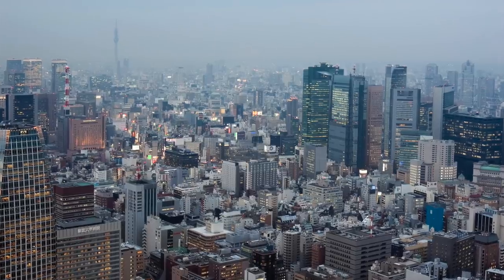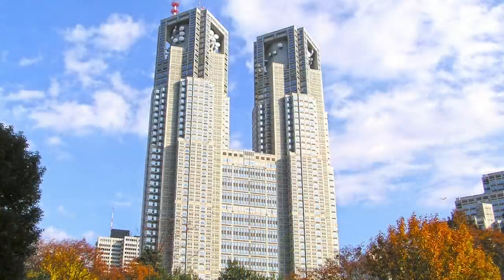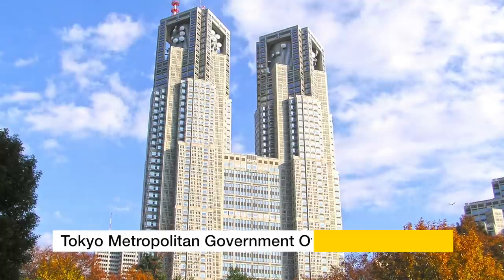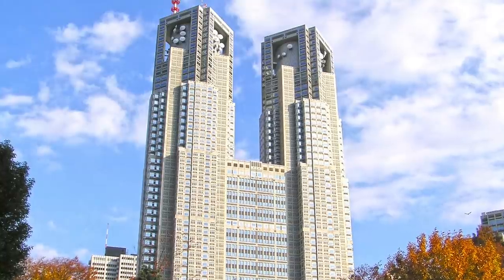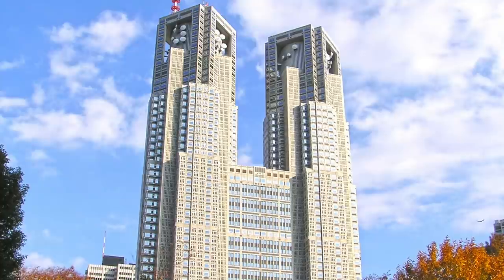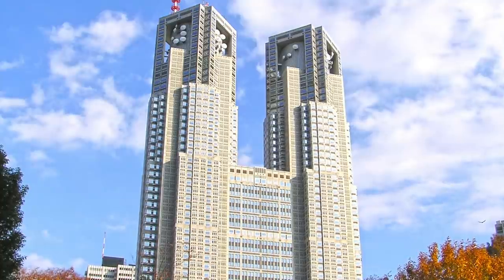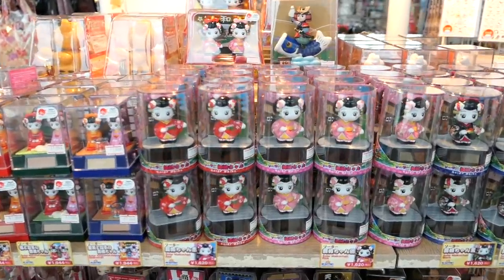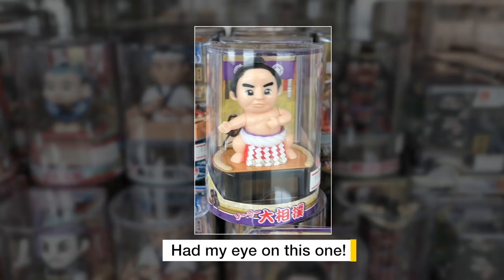How to Get a 360° View of Tokyo For Free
If you want to get a 360° view of Tokyo for free, take the subway to Shinjuku and go to the Tokyo Metropolitan Government Offices. The observations decks located on the 45th floors of these two towers offer some of the best views of the city. On clear days, you can see Mt. Fuji along with the entire city of Tokyo spread out beneath you.

Explore Japan with JR Pass. With one ticket, you can travel unlimited on Japan's rail system:

My Gear: